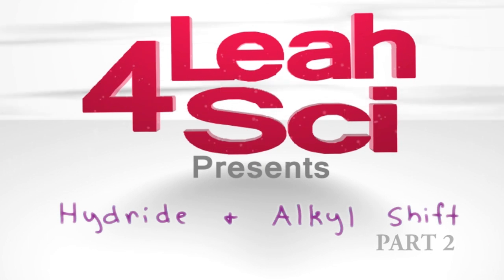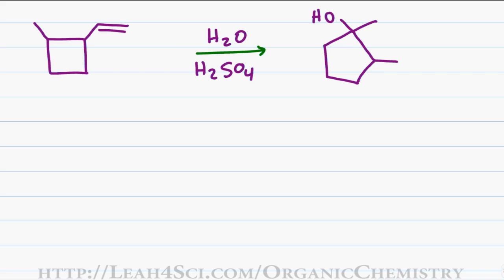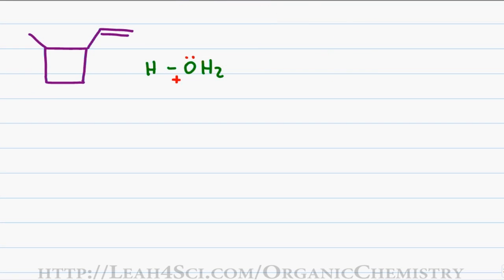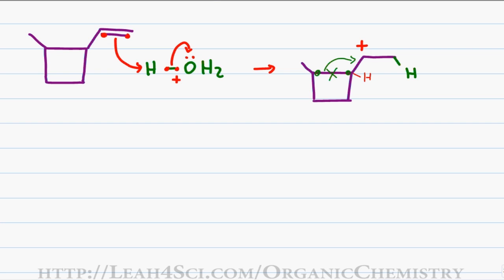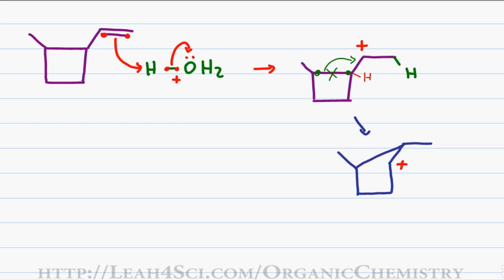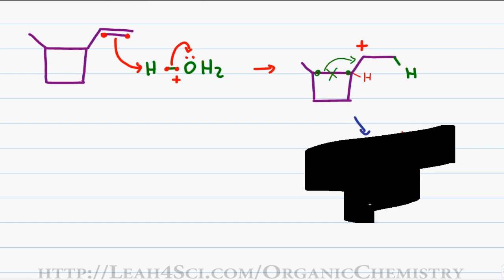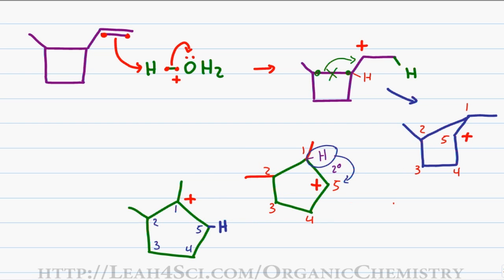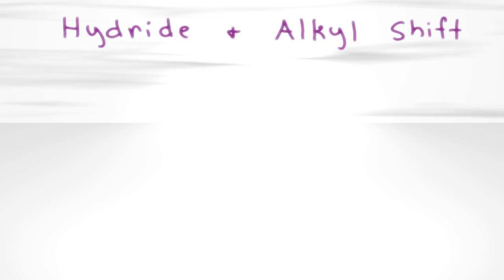Hydride Shift, Ring Expansion, Carbocation Rearrangement, ALL IN ONE Example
presents an exciting organic chemistry problem involving a carbocation rearrangement, ring expansion, hydride shift, and alkyl shift ALL IN ONE